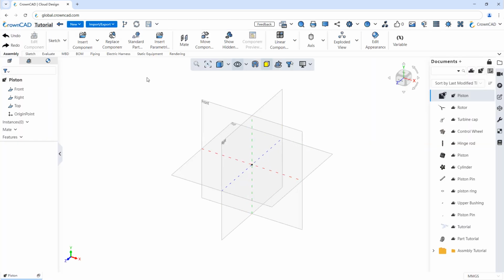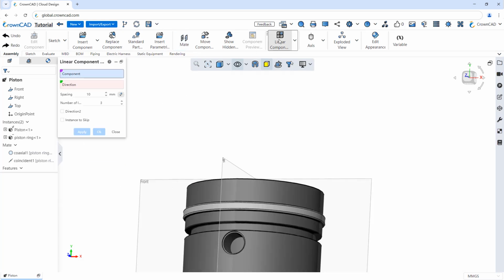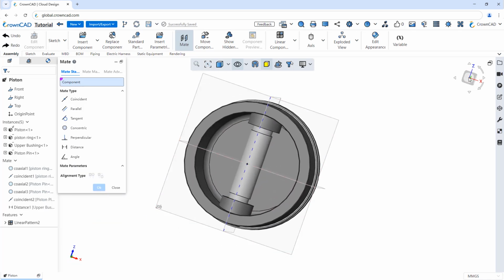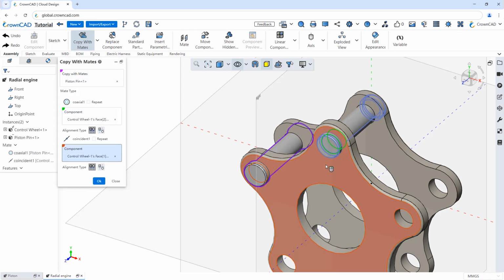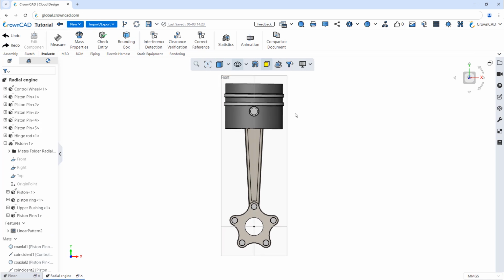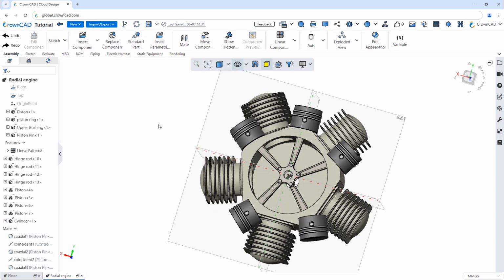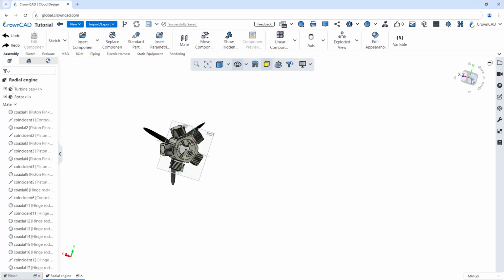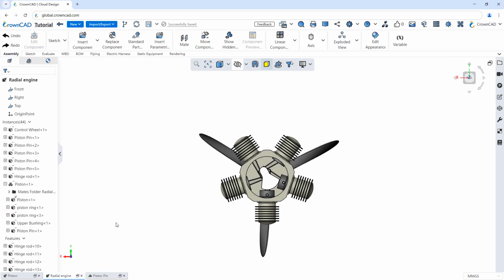CrownCAD | Tips and Tricks | Assembly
In product design stages, precise part modeling and establishing correct assembly mates are critical for ensuring manufactured product quality. Only with accurate dimensions and proper fit relationships can subsequent processes like dynamic assembly simulation, interference checking, and design optimization be effectively performed.
CrownCAD's Assembly Module provides intuitive 3D mating relationships, enabling seamless transition from parts to assemblies. Its Top-down Design methodology synchronizes assembly and part modifications, accelerating iterative design.
1. Creating Assemblies, Access the assembly interface via:
• In Document Manager: Click "New Document".
• Select "Assembly" as document type.
• Enters assembly environment upon creation.
2. Core Assembly Functions:
• Insert Components: Fast search & placement (Free/Origin positioning).
• Edit Components: Direct editing in assembly context (identical to part modeling).
• Standard Part Library: GB-compliant fasteners for quick insertion.
• Mates: Apply constraints (Coincident, Parallel, Tangent, Concentric) between:
o Faces/Edges
o Datum Planes/Axes
o Points
• Patterns: Linear/Circular component duplication.
• Interference Check: Detect part collisions instantly.
3. Assembly Feature Tree Structure:
• Instances: Lists inserted components by name.
• Mates: Highlights relevant constraints when selecting components.
• Features: Manages assembly-level features (e.g., Patterns).
4. Right-click Context Menu:
• Jump to Part: Directly edit sub-components.
• Unload/Reload: Manage component memory usage.
• Show/Hide: Toggle component visibility.
• Apply Material: Assign physical properties.